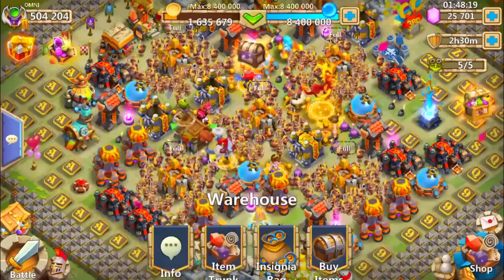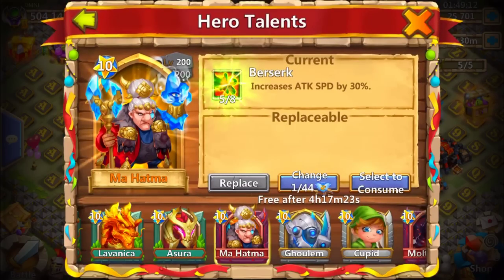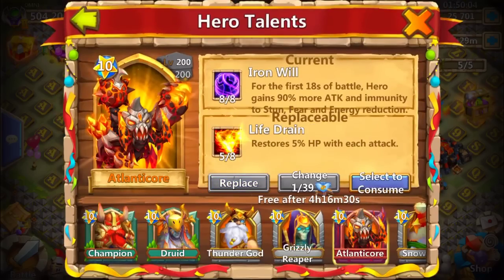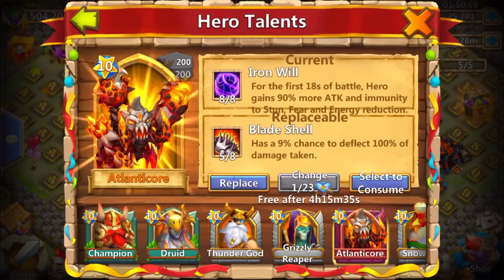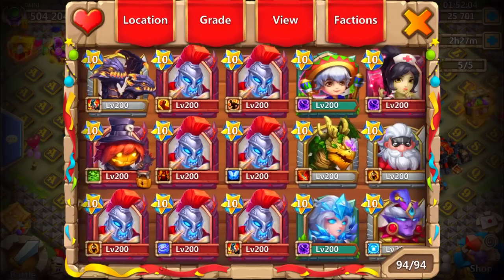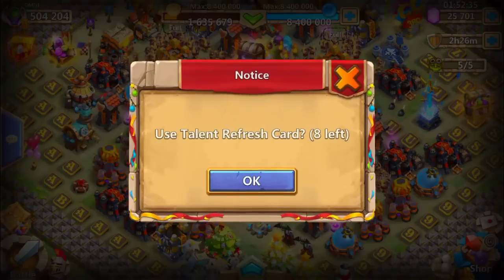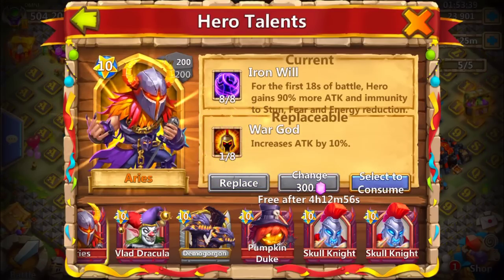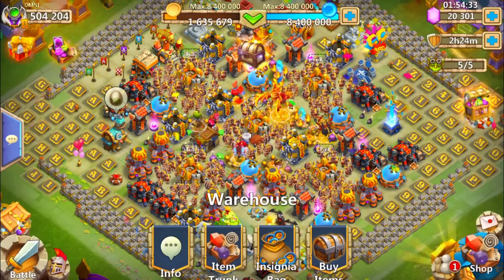Crazy!, Opening 51 Talent Boxes - Castle Cash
▬▬▬▬▬▬▬▬▬▬ Cool links ▬▬▬▬▬▬▬▬▬▬▬▬▬